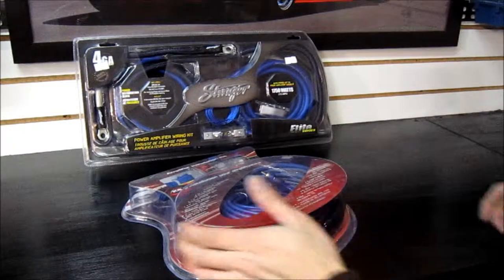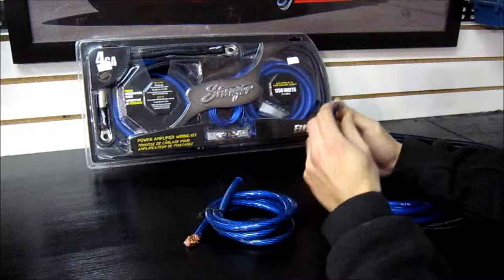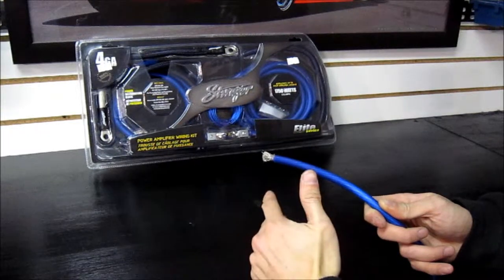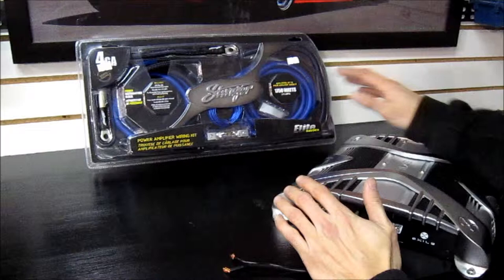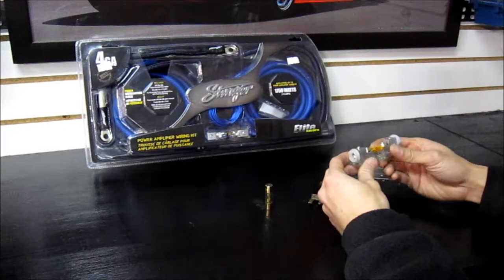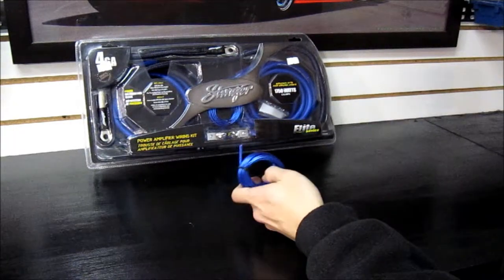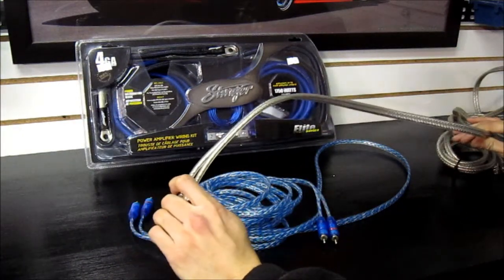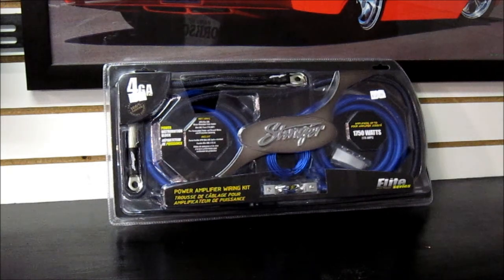Amp Power Kit Guide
In this video I go over the basics to purchasing an amplifier power/ wiring kit. I go over wire gauge and what it means and the contents of the kit.

Canada